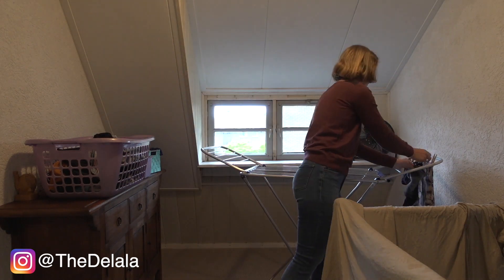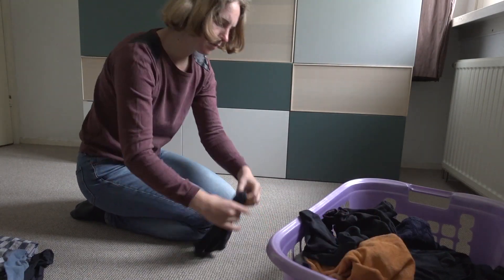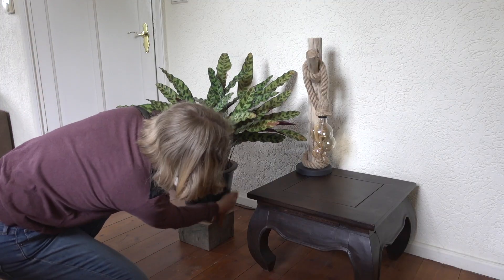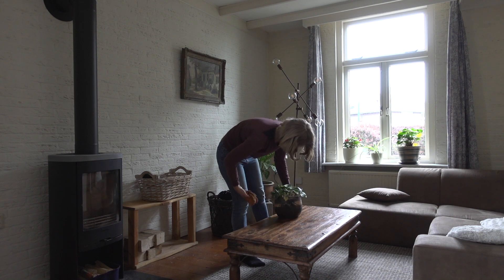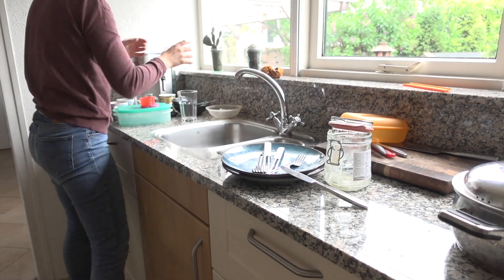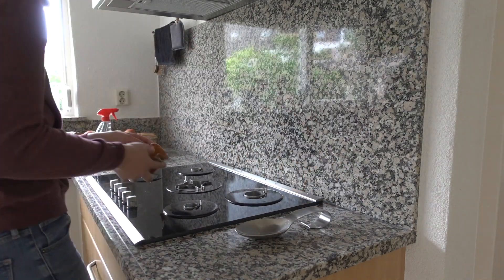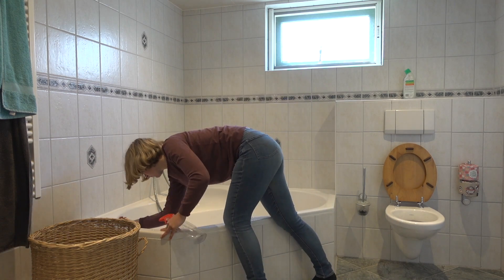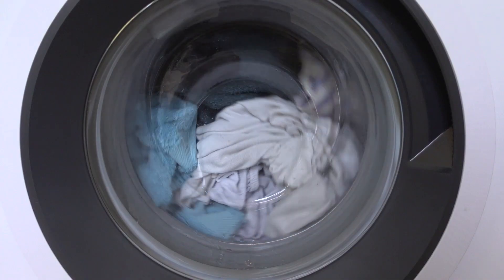Relaxing Clean With Me | whole house cleaning motivation